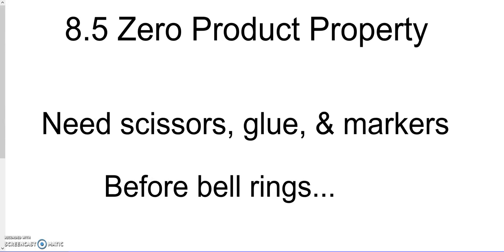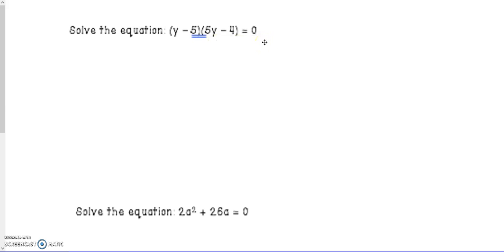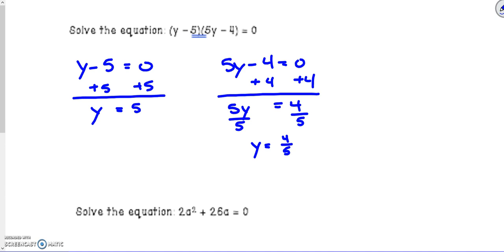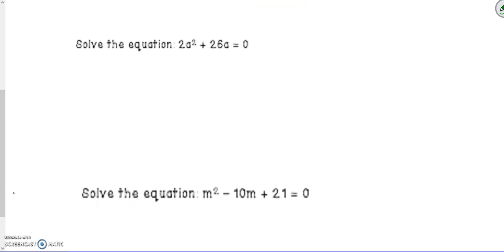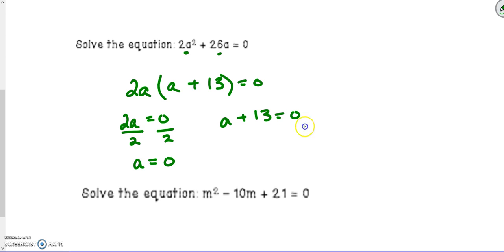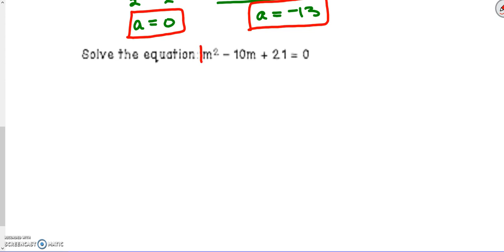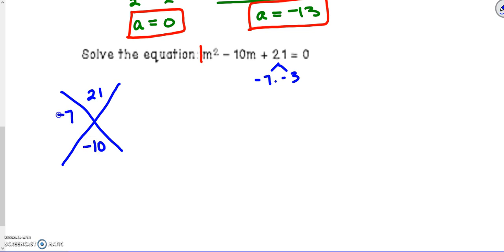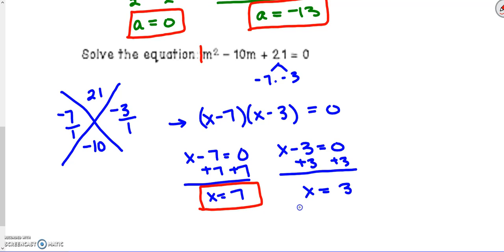Discrete Math 2 - 8.5 #1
Solving Quadratic Equations by Factoring and Zero Product Property rule.